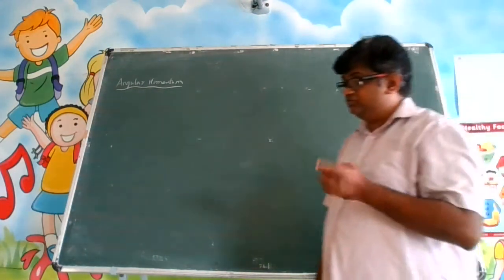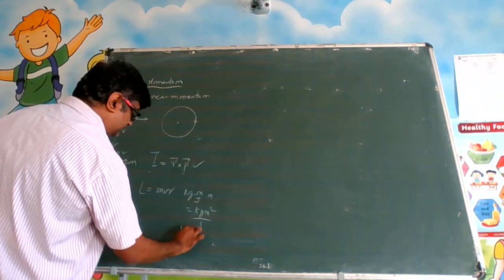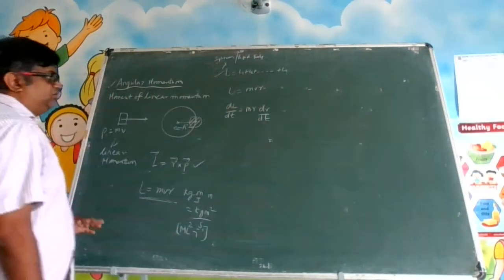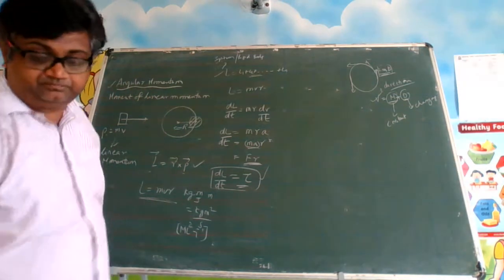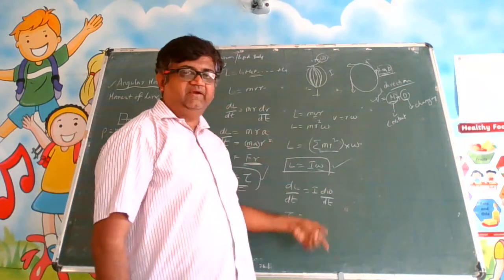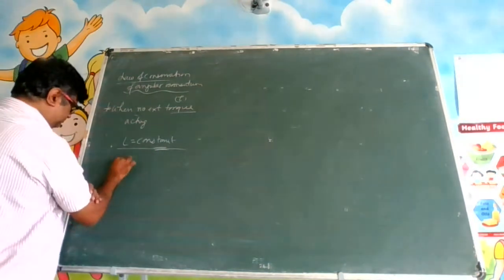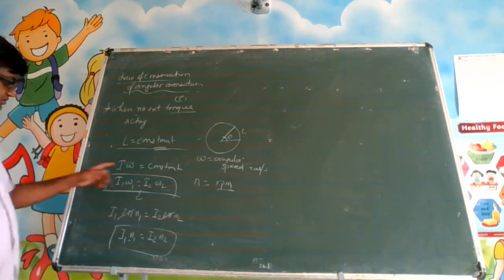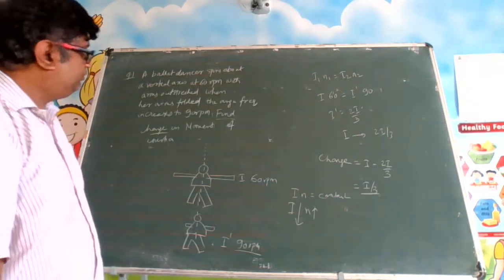concept of angular momentum,conservation of angular momentum